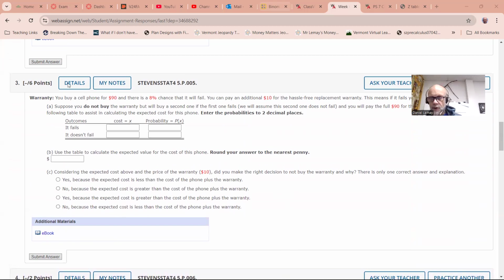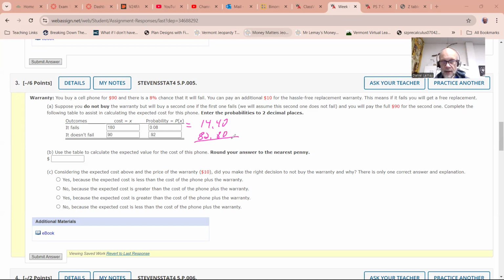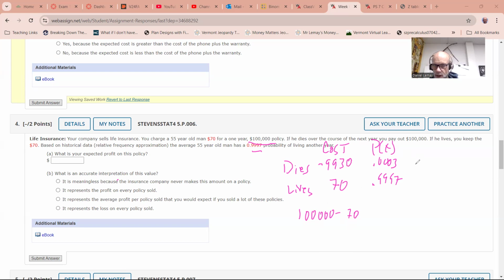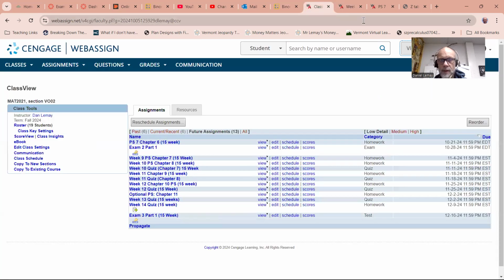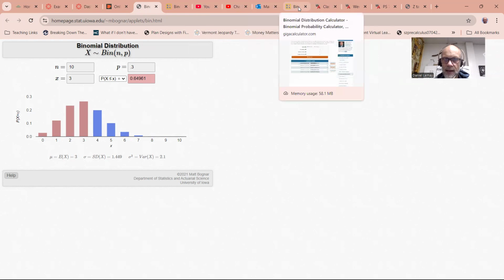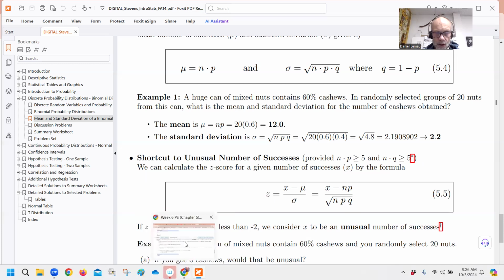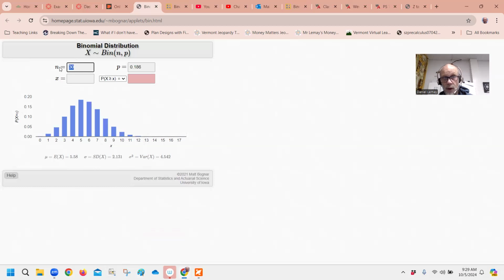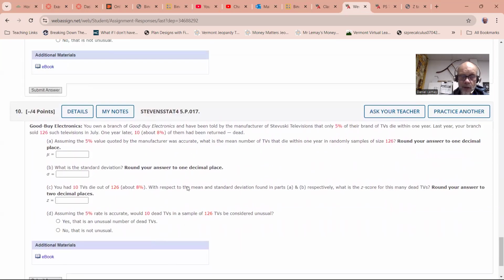Chapter 5 WA PS Walk Thru